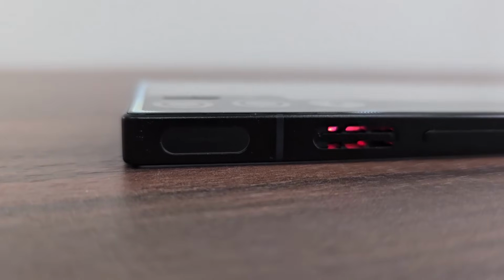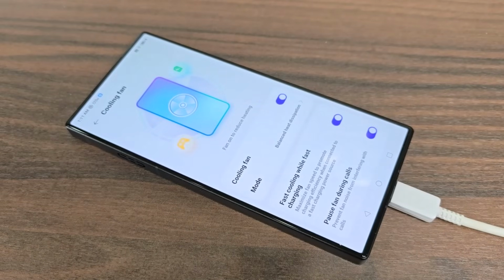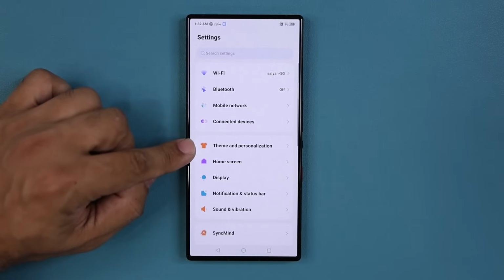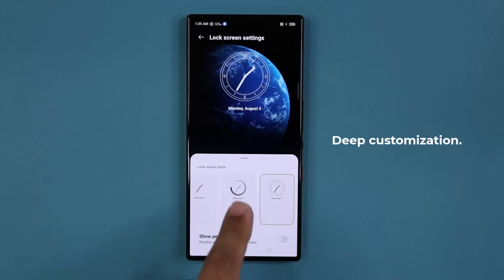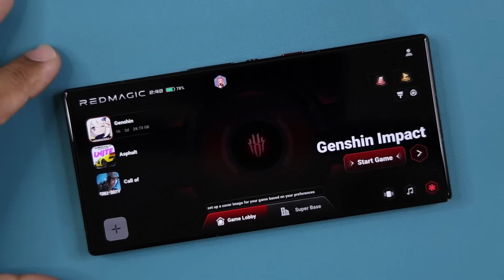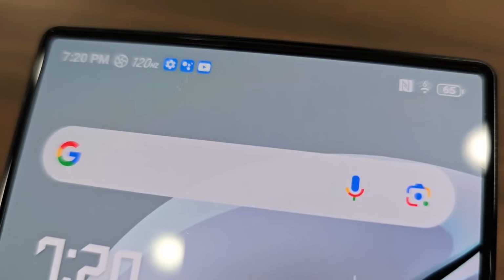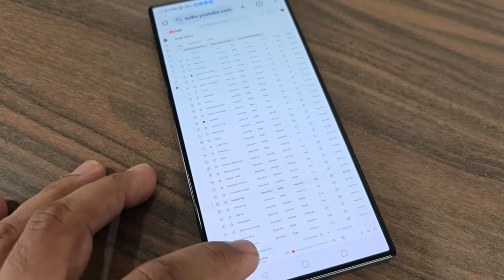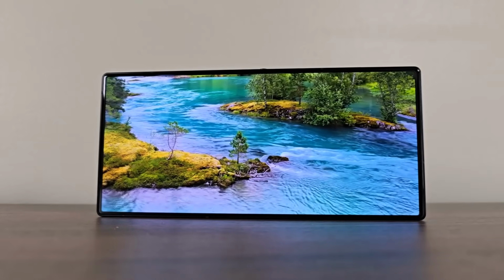Forget Samsung Galaxy S24 Ultra, A New Android Flagship is BORN (w/ Beastly Performance)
Nubia REDMAGIC 9S Pro is a formidable smartphone with levels of performance not seen before. It has an upgraded Snapdragon 8 Gen 3 processor with superior cooling, even a built-in fan, which translates to sustained performance without overheating. It also has up to 16GB of RAM, deep customization capabilities and more.